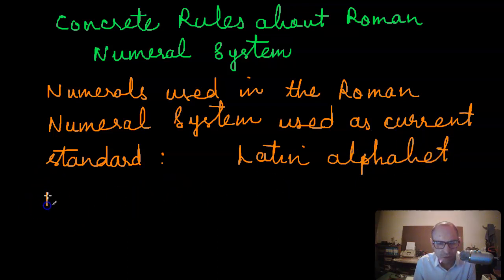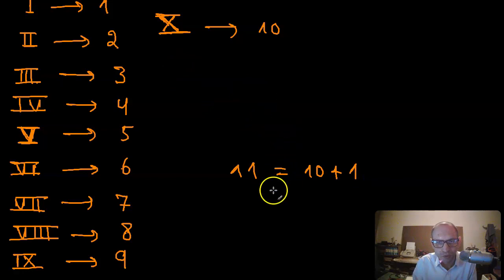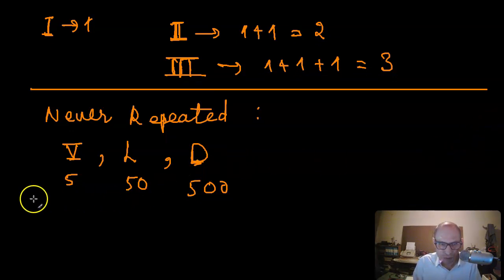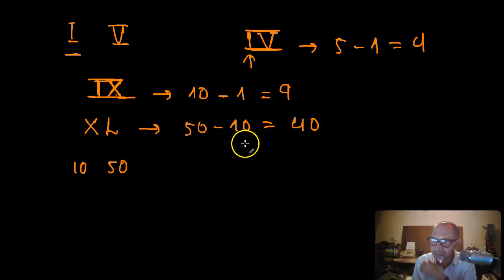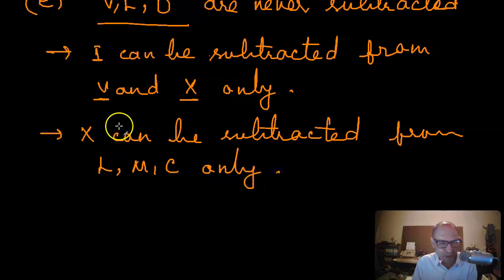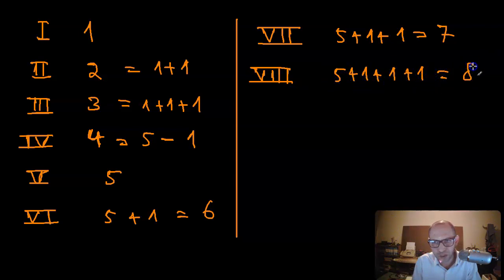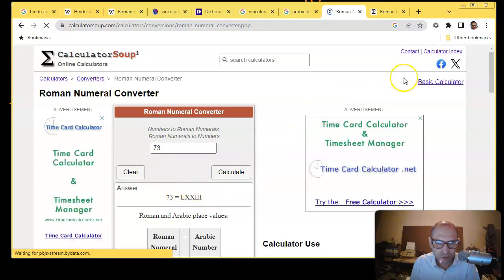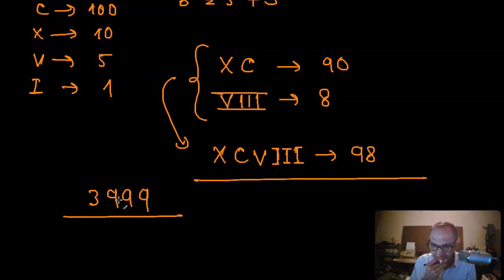Roman Numeral System Concrete Rules and Examples - NCERT Mathematics Class 6 Chapter 1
In this video, we explain some concrete rules for the Roman numeral System. We also use those rules to solve some examples.